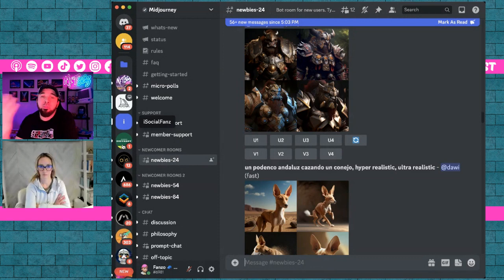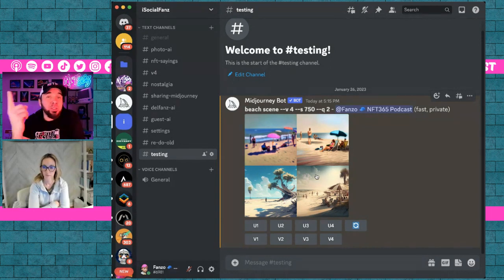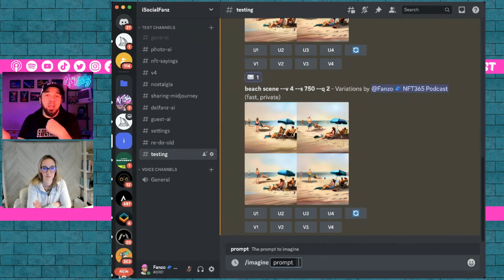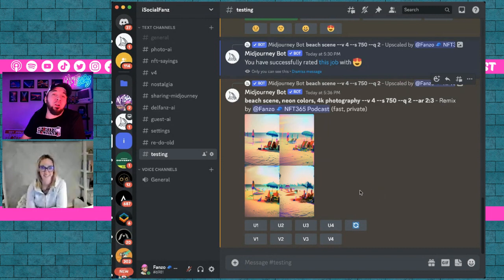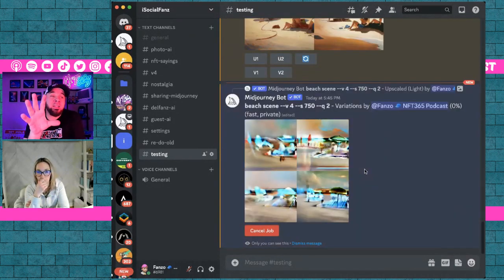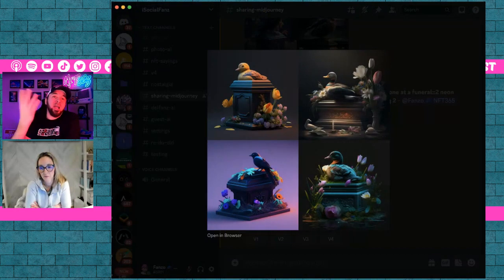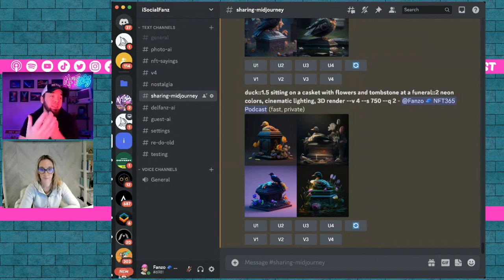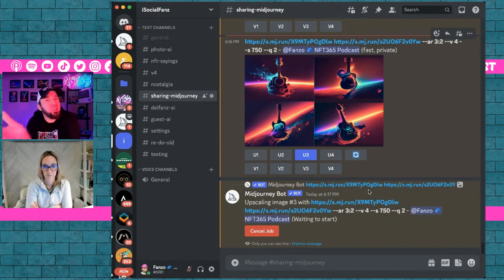Leveling up your AI art: MidJourney 101 with Fanzo + Delphykat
Are you interested in trying your hand at AI art?  Ever wonder how to use the Midjourney tool? In this episode of the NFT365 podcast, Fanzo + Delphykat explore the Midjourney AI engine.

Fanzo takes Delphykat through setup, program settings, and some basic commands of the software.
He goes through some best practices that he’s learned over time, and shows us step by step his workflow of creating his art.

Whether you’re building NFT art, website graphics, or just having fun expressing yourself, this basic tutorial is for you! PRESS THE DAMN BUTTON!

0:00: Introductions
5:00: Learning styles
6:50: Introduction to Midjourney & setup
8:30: Midjourney discord & membership plans
13:40: Basic prompts and commands
17:15: Working with initial outputs - variations and upscaling
19:30: Default/individualized settings
33:20: Remix mode
45:40: Remaster
47:30: Fanzo’s workflow
51:00: Example using prompt weights
59:00: Where to gather information on building prompts, variables, and modifications
1:09:00: Image prompts and the blend command
1:21:00: Uses for image outputs - not just NFTs!
1:22:00: Until next time
00:00:00 Introduction
00:04:59 Learning Styles
00:06:47 Midjourney Setup
00:08:26 Midjourney discord & membership plans
00:13:42 Basic prompts and commands
00:18:00 Working with initial outputs - variations and upscaling
00:19:31 Default/individualized settings
00:33:22 Midjourney Remix Mode
00:45:09 Remaster Midjourney Prompting
00:47:30 Midjourney workflow
00:51:14 Adding Midjourney weights to prompts
00:59:08 Where to gather information on building prompts, variables, and modifications
01:09:23 Image prompts and the blend command
01:21:18 Uses for image outputs - not just NFTs!
01:25:02 Untill Next Time